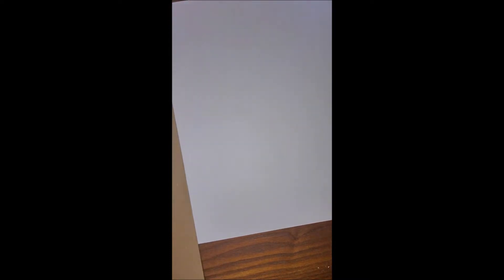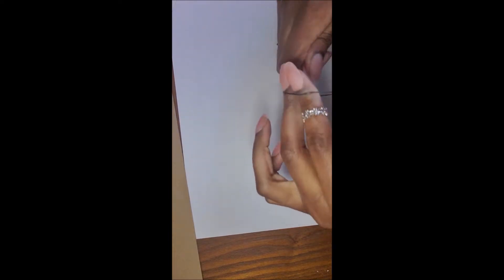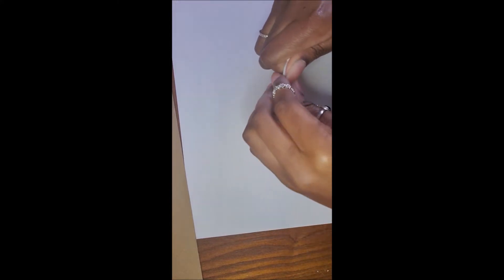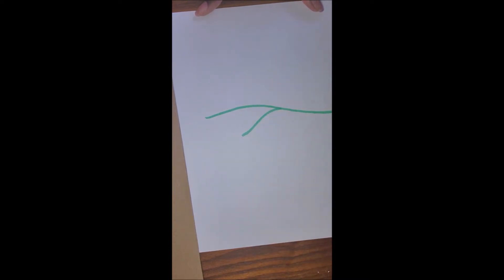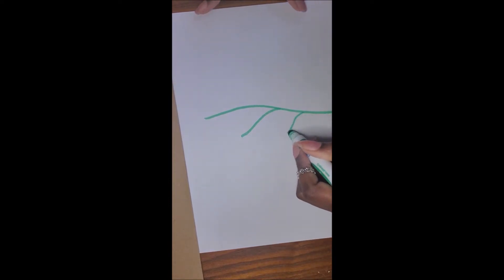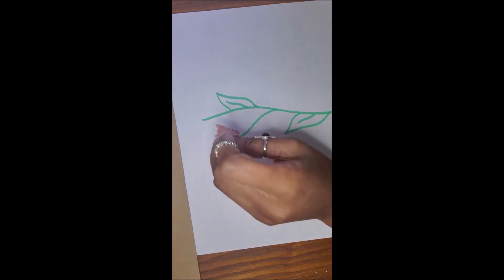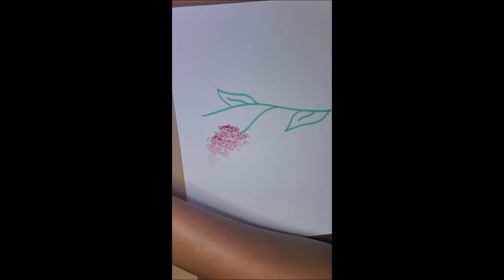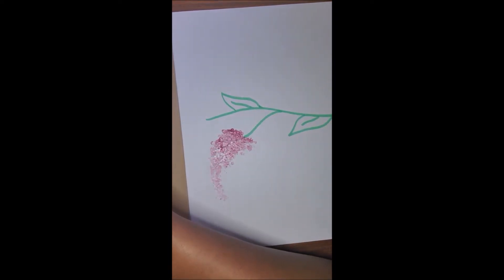Spring Craft | With Ms. Teyler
Happy Spring and Happy Crafting!